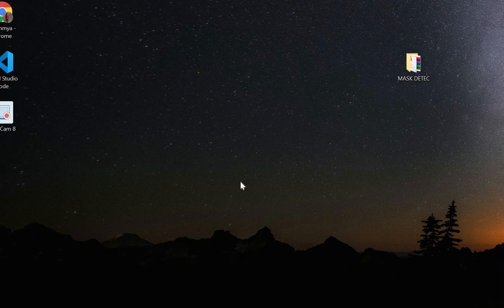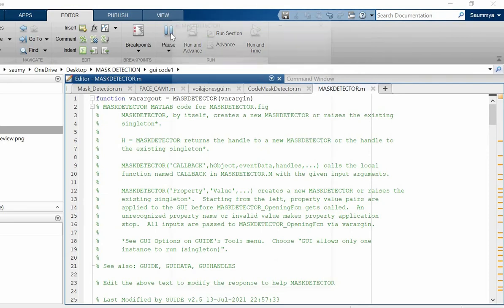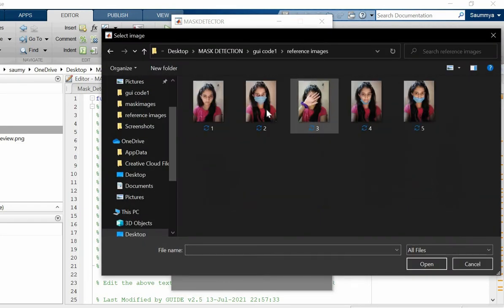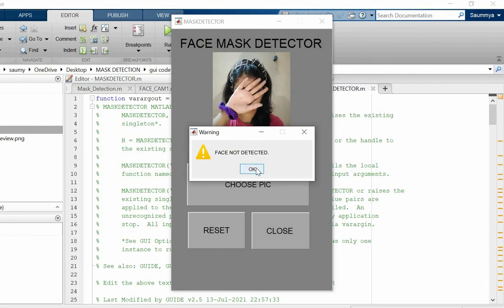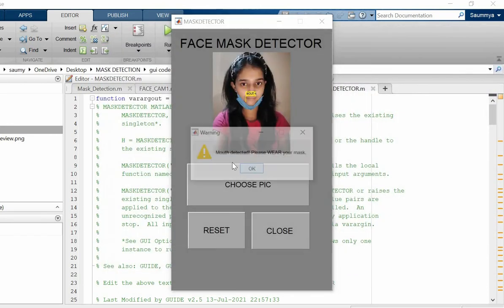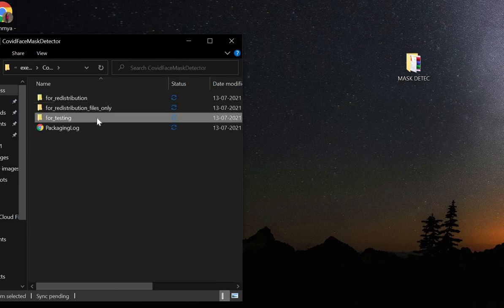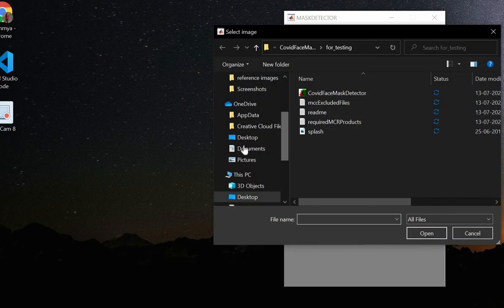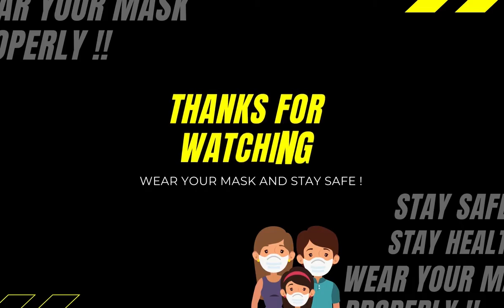COVID FACE MASK DETECTION USING MATLAB | IMAGE PROCESSING PROJECT | MATLAB GUI | MATLAB EXE FILE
As a preventive measure for Covid-19, it is directed that a person wears a mask and maintains distance. Hence we are here with A mini project created to check if a person is wearing a mask or not,  and wearing it properly or not.

This project is a Matlab-oriented Image Processing Project, coding part is done using Matlab Software, GUI is designed using MATLAB APP DESIGNER.

The final product is a sharable executable(exe) file.